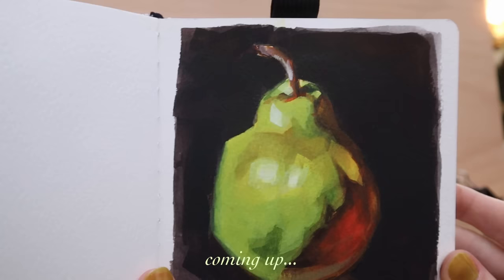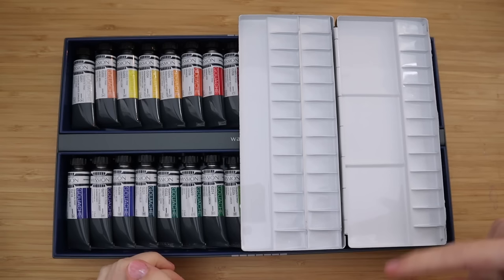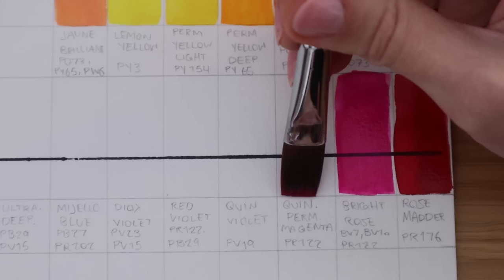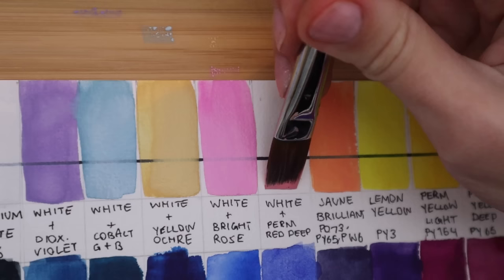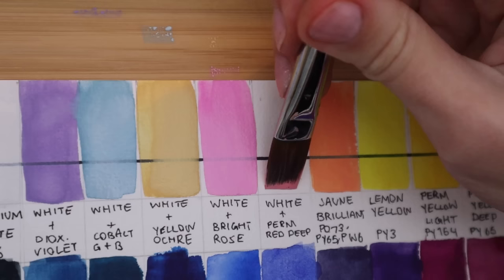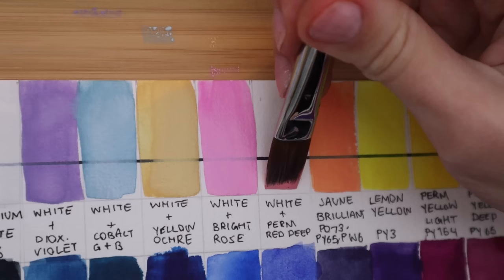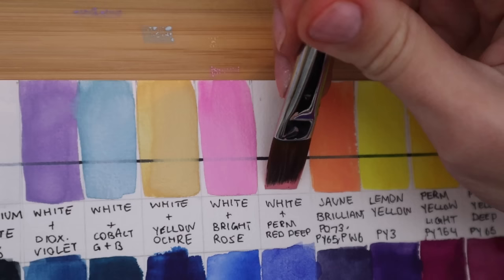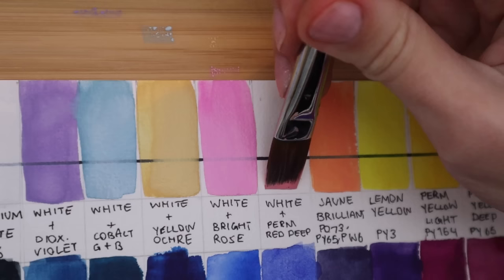Gouache Watercolor Hybrid?! Mijello Titanium Class Gouache review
✿ Links & Materials Below ✿
Hey There! Today we're trying Mijello's Mission Titanium watercolor gouache. :-)

Mission Gold Titanium Class Gouache Watercolor

🌷 Socials

🌷 Art Supplies*

Aluminum 39 well palette

Col-erase pencils (love these for sketching)

Pencil Case (fits so many supplies!)

Talens Sketchbook (pink)

Palette scraper

Brush washer pot

Studio daylight

My favorite pencil sharpener

My favorite sketching pencils

Designer Gouache

Gouache air-tight palette

🌷 Filming Equipment*

SD card

Rig tripod mount

Tripod boom

Using the FANCY oil pastels ✨ Sennelier oil pastel portrait